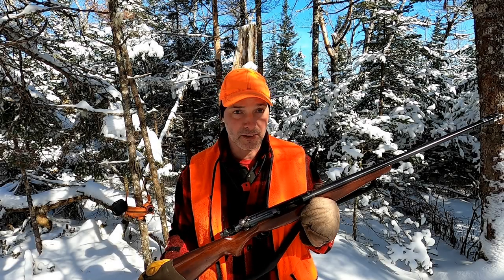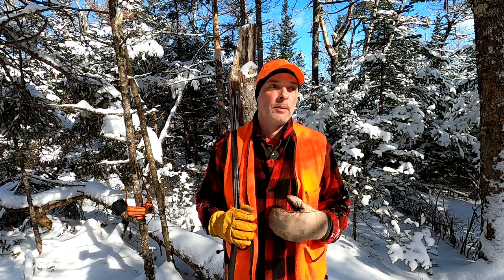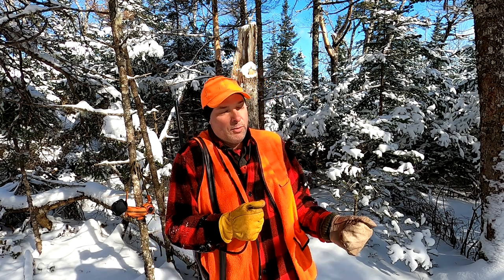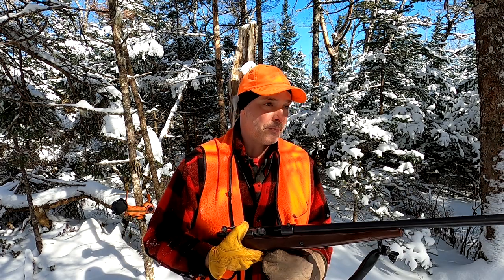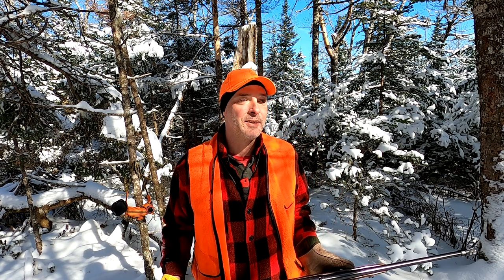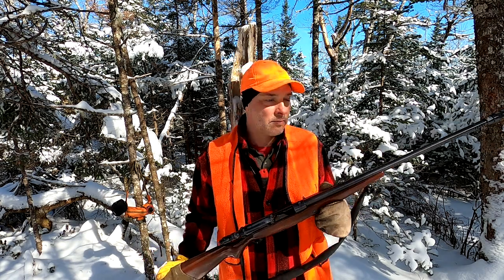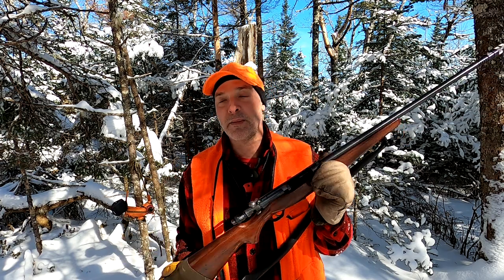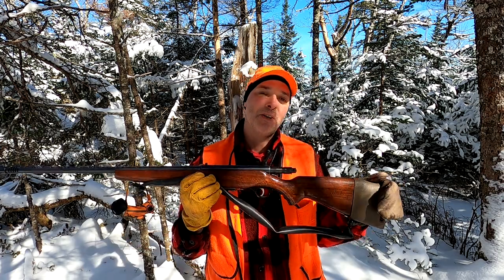The Bolt Action 20 Gauge: Cheap, Versatile and Reliable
In this video I explain why a bolt action 20 gauge is a good choice for the new hunter who can only afford one firearm.